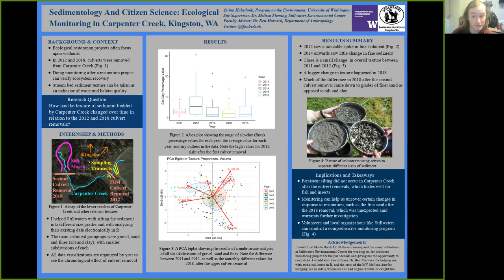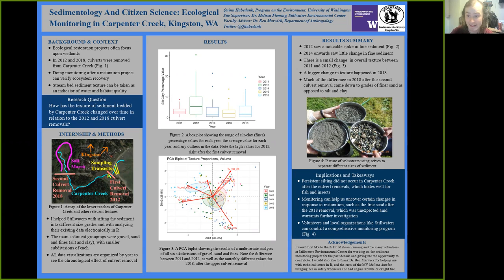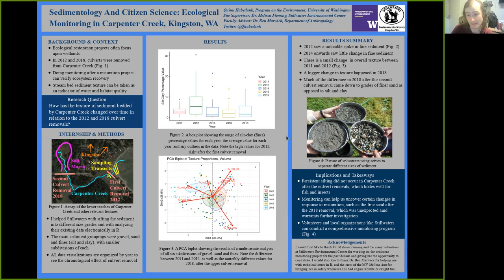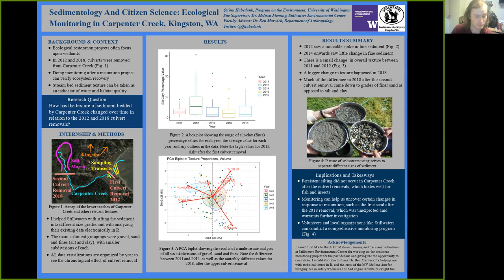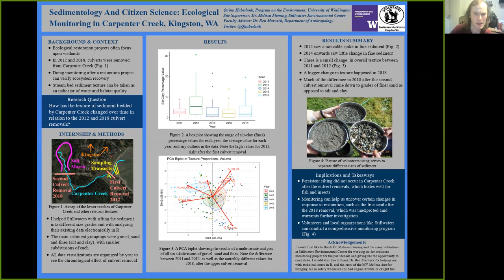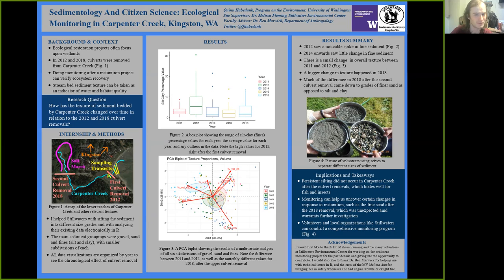Quinn Habedank - Autumn 2021 Capstone Symposium